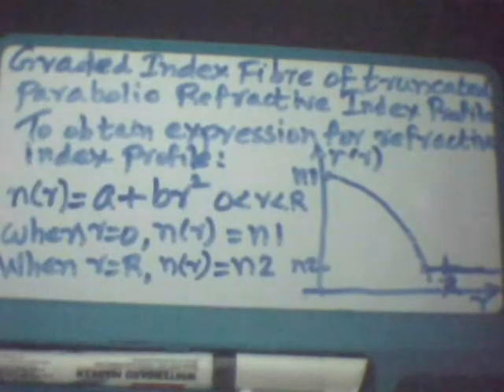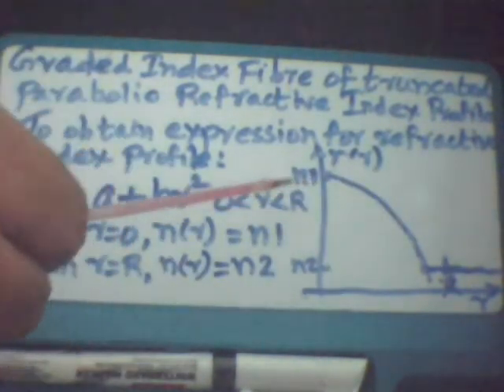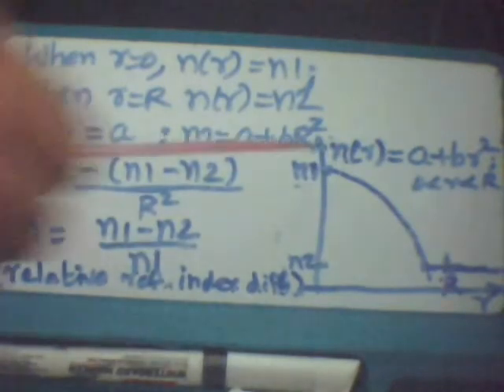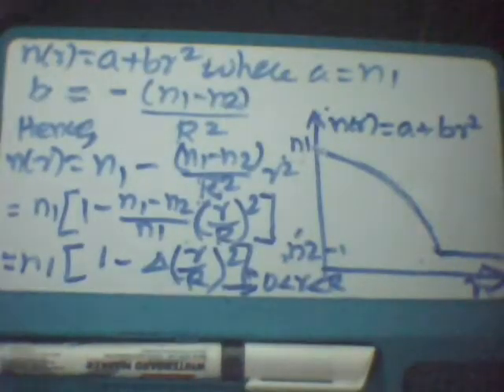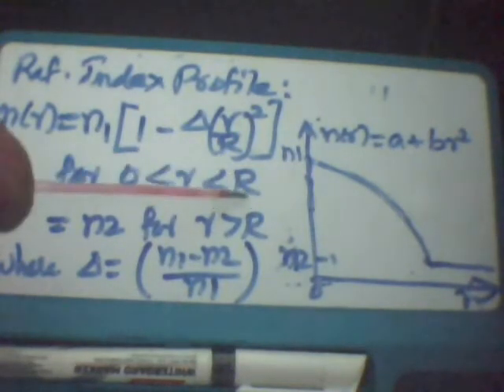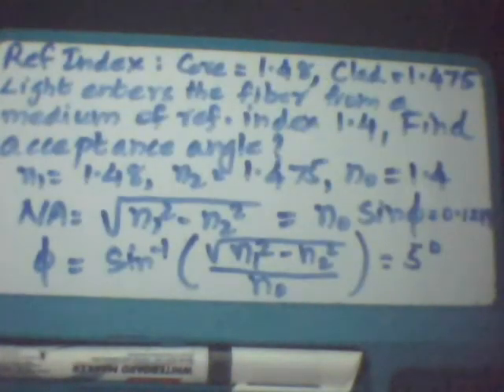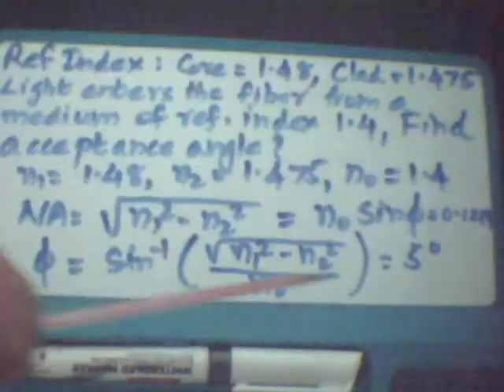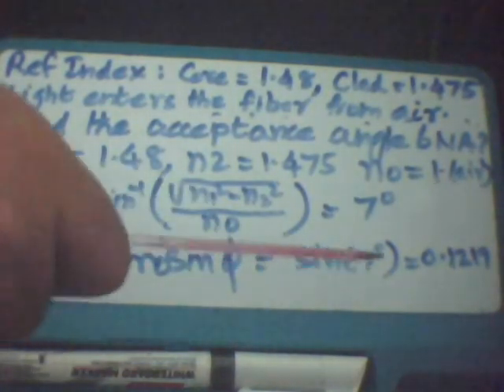EC 405, Tutorial on Refractive Index and Numerical Aperture.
This video comprises of solved problems on refractive index and numerical aperture of optical fibers. The material will be useful for final year KTU B Tech students who prepare for the subject EC 405, Optical Communications.